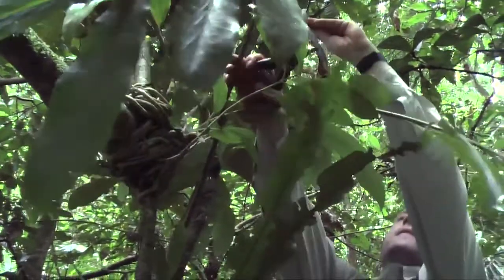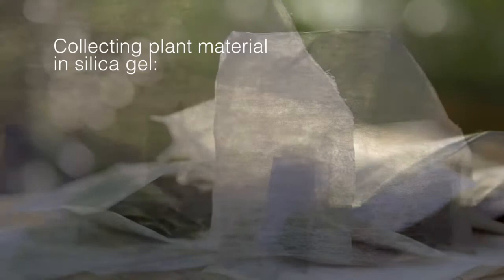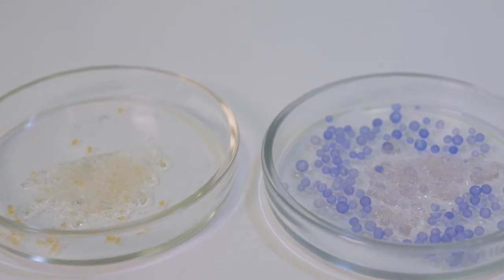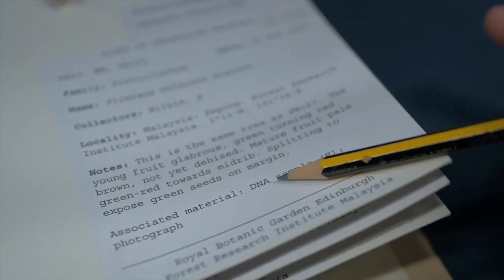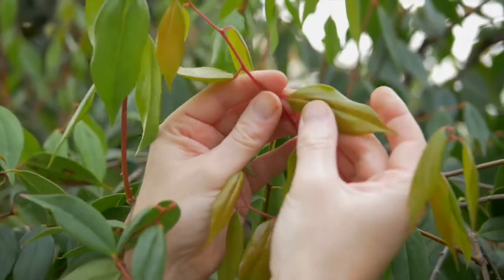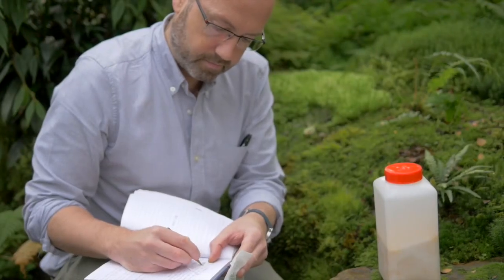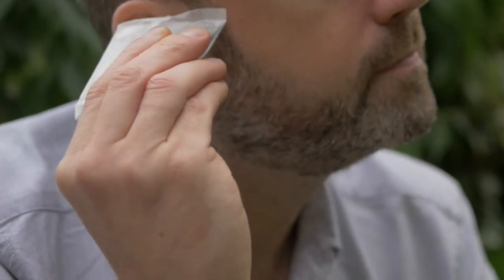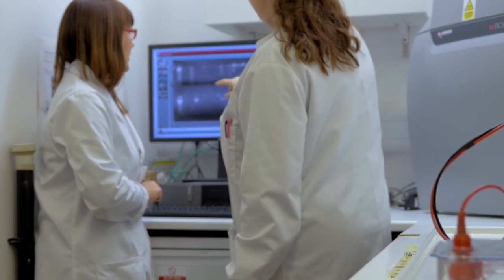Collecting plant material in silica gel: The teabag method (SYNTHESYS)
How-to video introducing 'the teabag method', a way of collecting plant material in silica gel. This technique provides DNA that is of high enough quality for modern molecular research. It is also a pragmatic solution to dealing with problems handling and reusing silica gel, and the way plant tissue is stored and curated in the Herbarium. Presented by Dr Peter Wilkie, Royal Botanic Garden Edinburgh.

For more information, please see this publication: Peter Wilkie, Axel Dalberg Pulsen, David Harris and Laura Forrest ‘The collection and storage of plant material for DNA extraction: The Teabag Method’ (2013)

This film was produced with support from the SYNTHESYS Project (312253) which is financed by European Community Research Infrastructure Action.